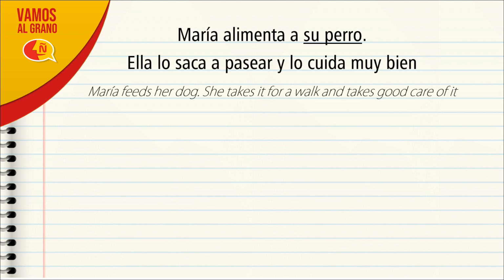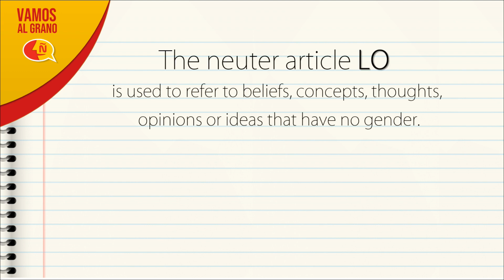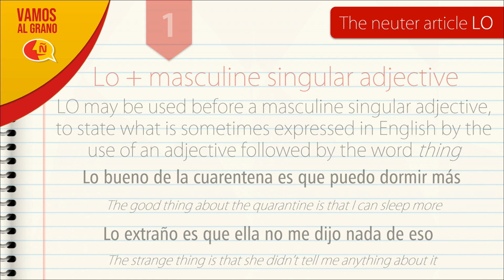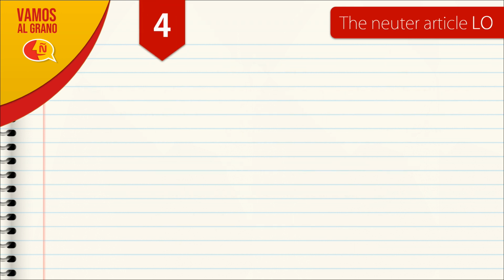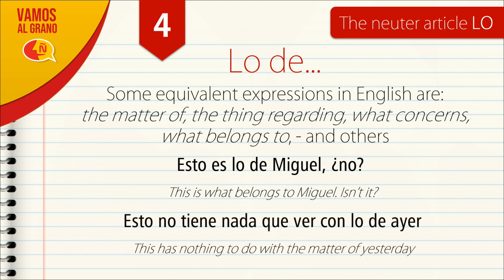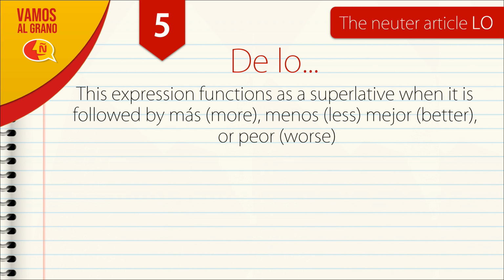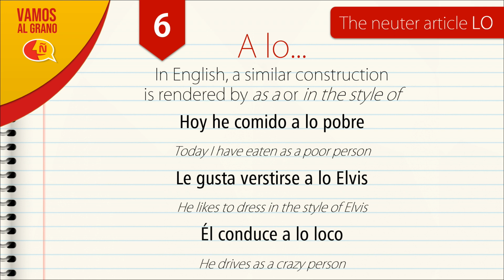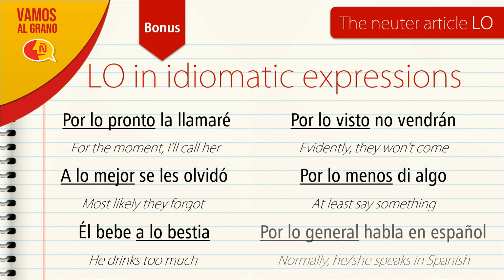How to use the word LO in spanish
Learn how to use the word LO in Spanish. The neuter article LO can be a pain in the neck for many students of the Spanish grammar, but in this lesson you will learn its different uses with a lot of examples both in Spanish and English. This is the second episode of a new series of videos on my channel called "Vamos al Grano" which means let’s get to the point! In this new series of videos I will explain to you some key aspects of the Spanish grammar trying to address some of your questions. Everything explained in English so that you can understand better in case you are just starting to learn Spanish. The idea is provide you with a lot of examples in common contexts of our daily life so that you can start using what you learn here right away!

I hope you find this material useful. If you have any questions don't forget to leave them in the comments below.

Salo